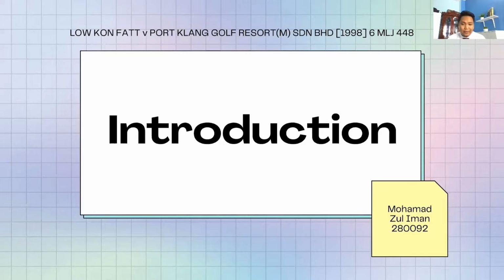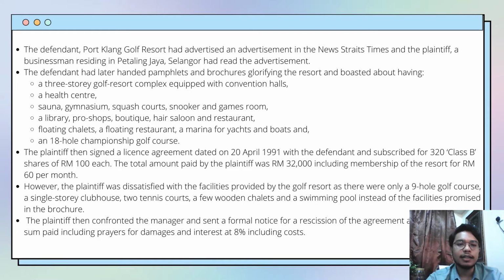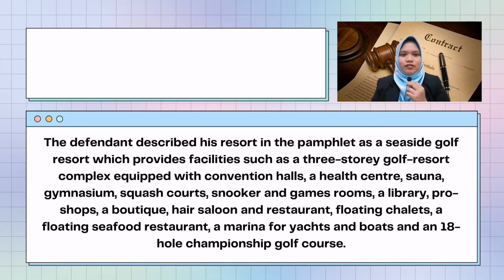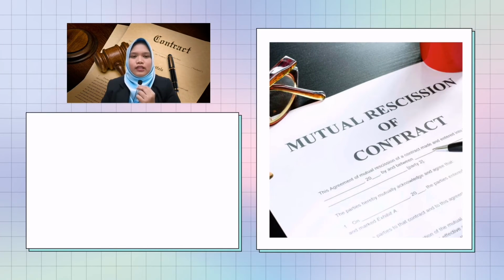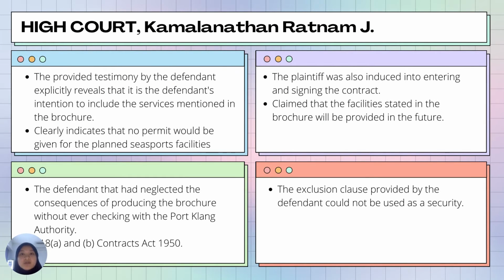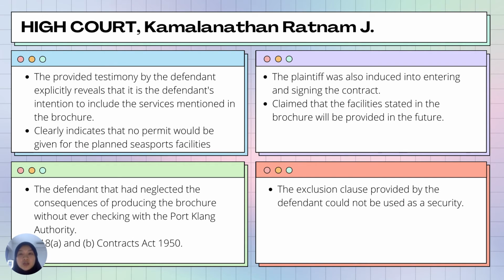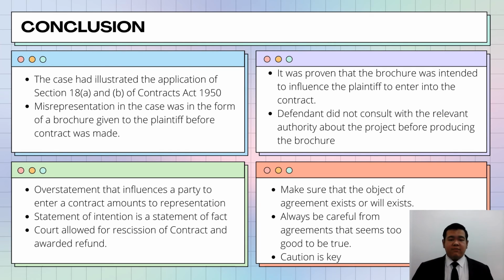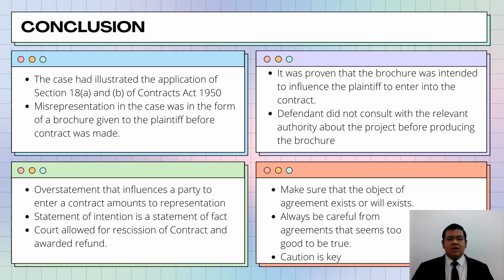GLUP1063 Law of Contracts II Case Review by Assoffat & Associates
This video is regarding the Law of Misrepresentation in the case of Low Kon Fatt v Port Klang Golf Resort (M) Sdn Bhd [1998] 6 MLJ 448